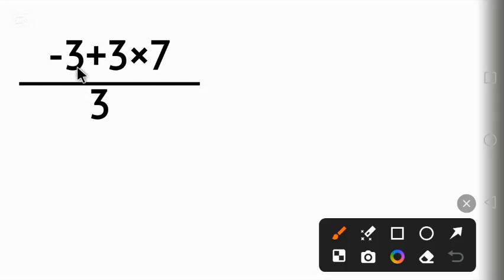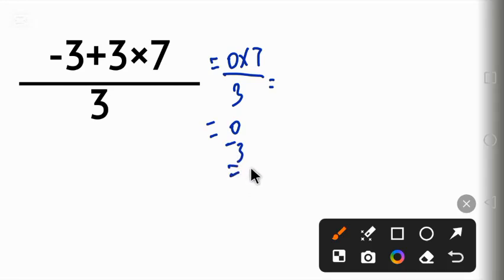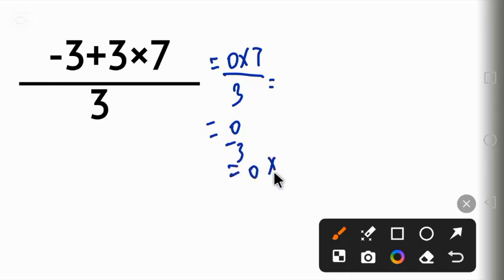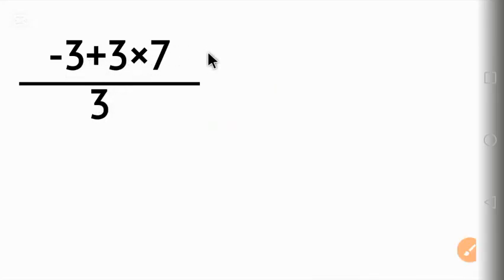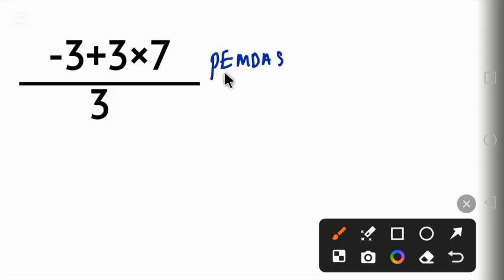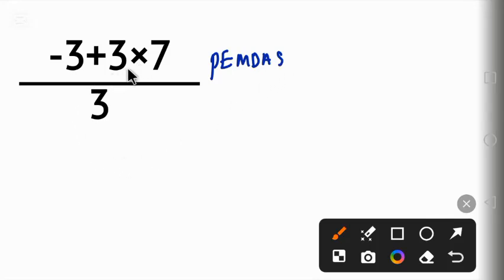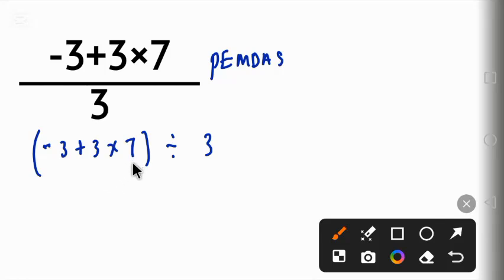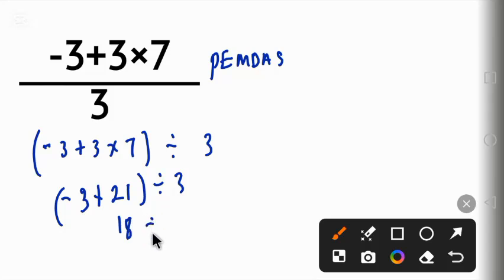Most People Get This Math Problem Wrong!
Struggling with the order of operations? In this video, I’ll walk you through the PEMDAS rule (Parentheses, Exponents, Multiplication, Division, Addition, Subtraction) in the easiest way you’ve ever seen.
No boring lectures—just clear, step-by-step examples that actually stick.

Why you’ll love this video:
✅ You’ll finally get PEMDAS without confusion.
✅ Real-life examples turn “tricky” problems into easy wins.
✅ Quick tips to speed up your calculations.

🎯 Watch now and make math effortless!
💬 Comment your toughest math question—I might solve it next!